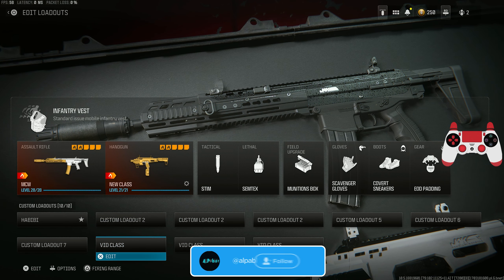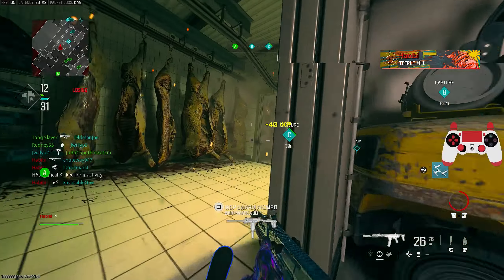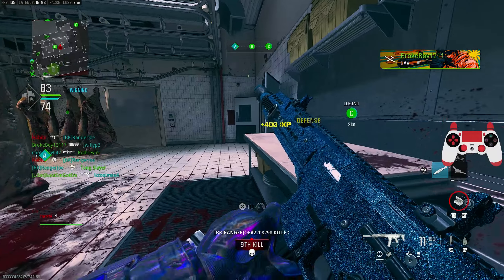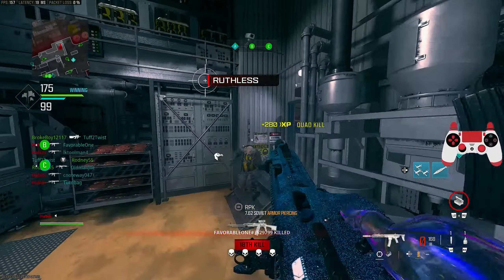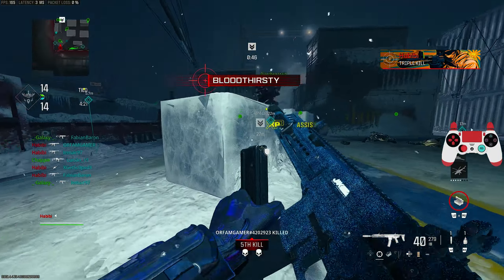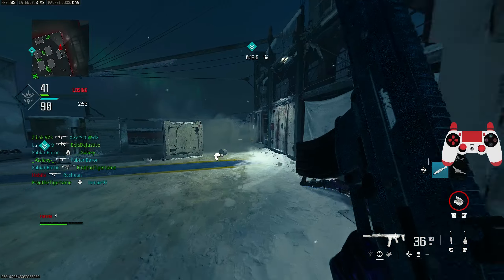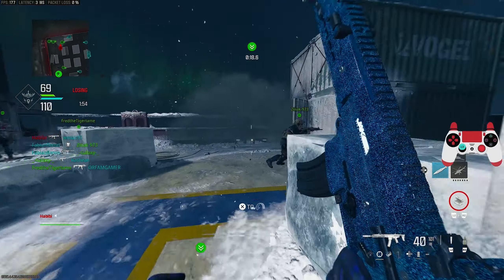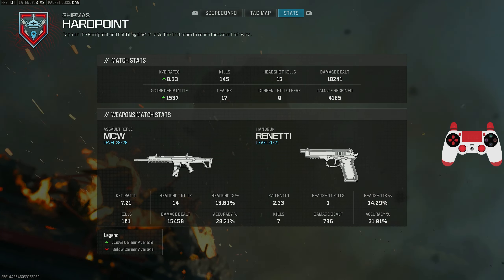the SECRET MCW SMG CONVERSION KIT is INSANE in MW3 Season 1! 😱(Best "MCW" Class Setup)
0:00 Intro
0:48 Best MCW Class Setup
2:01 Fast MGB Nuke
11:16 100+ Kill MGB Nuke